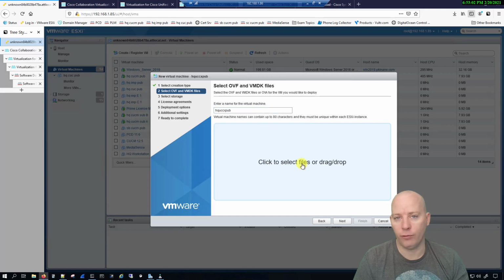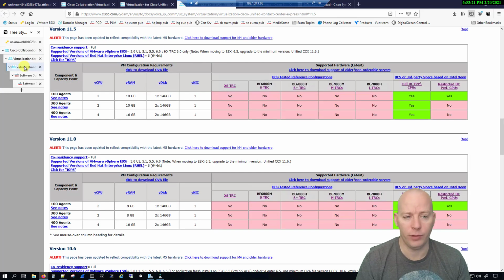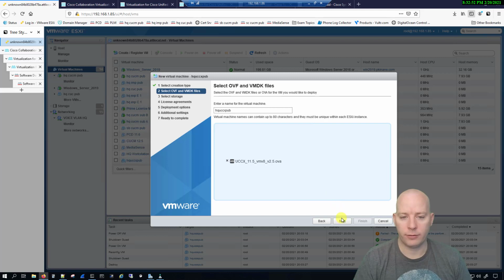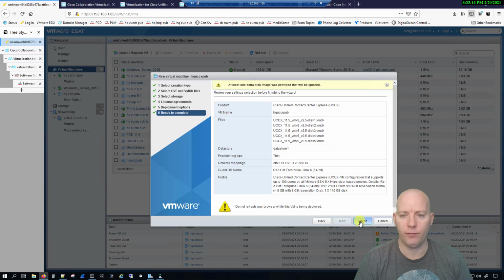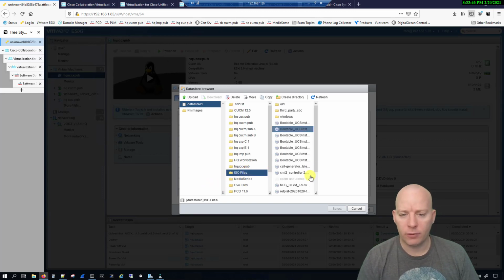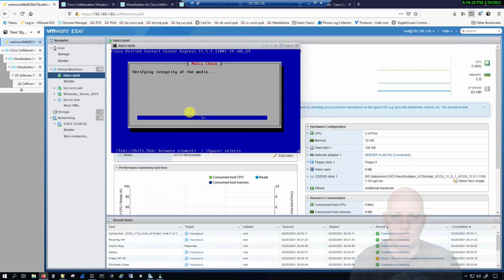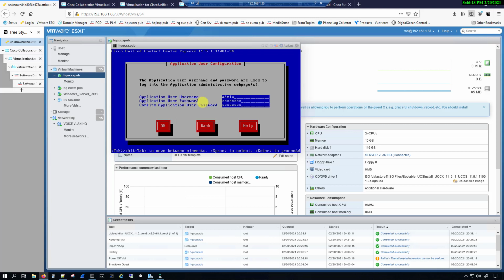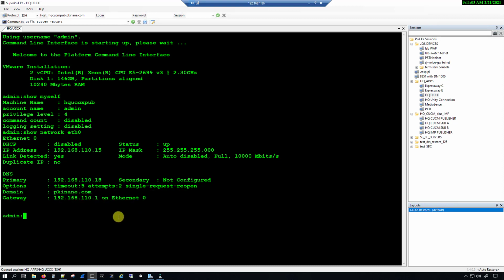BUILD A LAB - CCNP/CCIE COLLAB - UCCX Install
Table of Contents:

00:00 - Introduction
00:12 - Confirm DNS records
00:22 - Create virtual machines
00:51 - how to get the OVA
01:35 - Select the network
01:49 - finish creating VM
01:53 - Map the iso file
02:22 - power on the VM
02:52 - Install wizard
05:12 - Wizzard complete, let the install run
05:20 - Install complete, confirm system
05:52 - All good